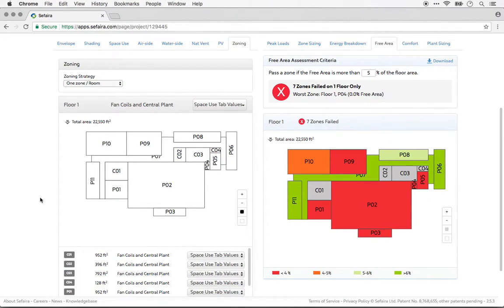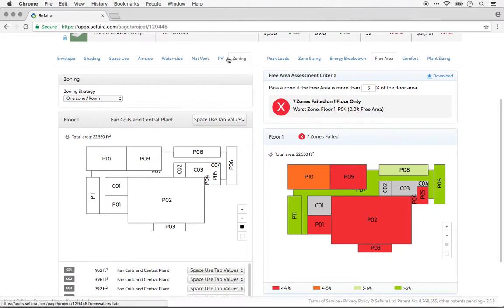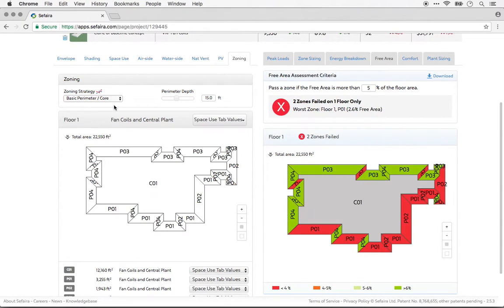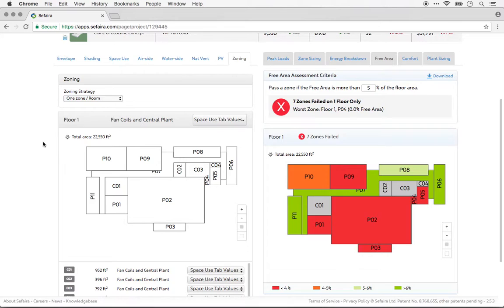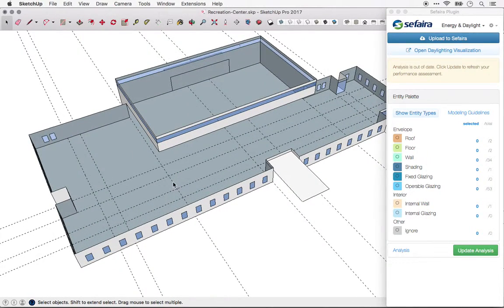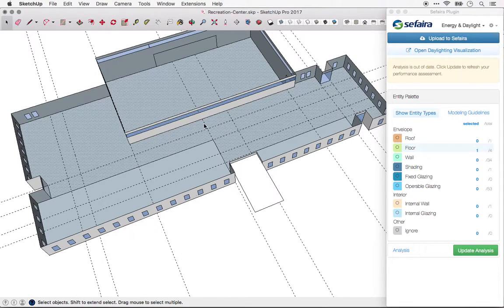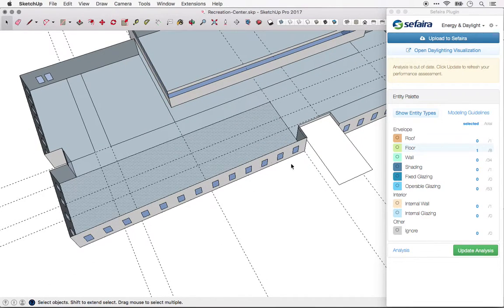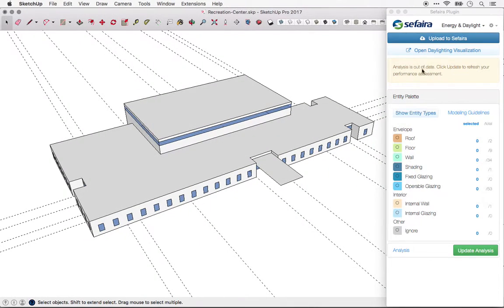9 Modeling Zones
This video quickly shows you how easy it is to set up your rooms or zones in Sefaira with Sketchup. There are a few ways to do it and they each have their tips and tricks. Sometimes, you do not even need to draw the walls - we do it for you!